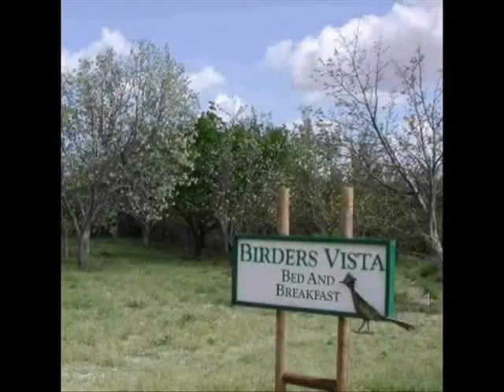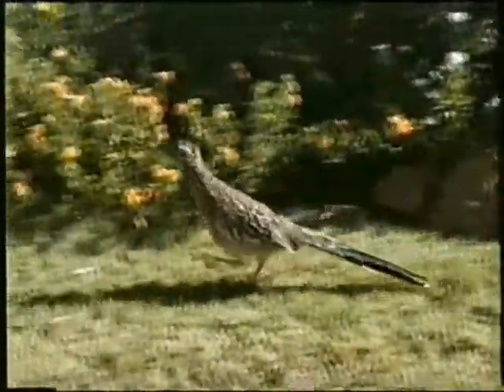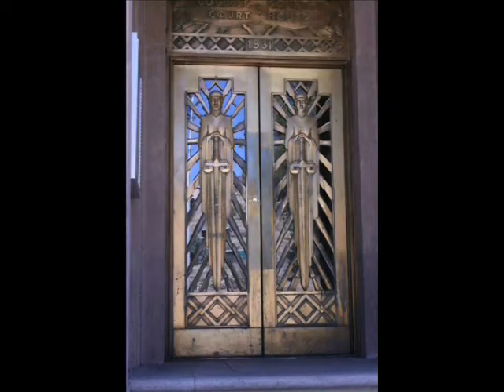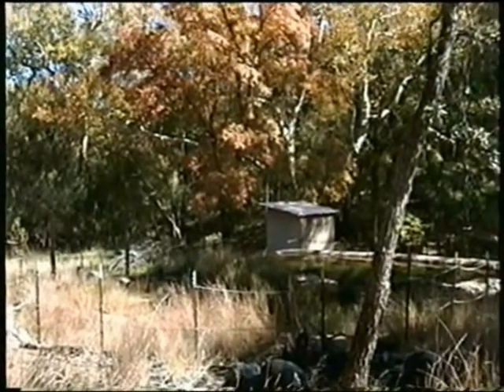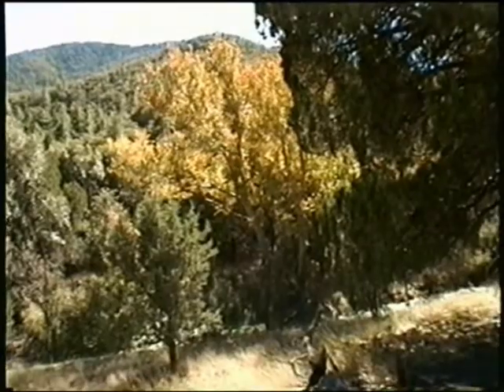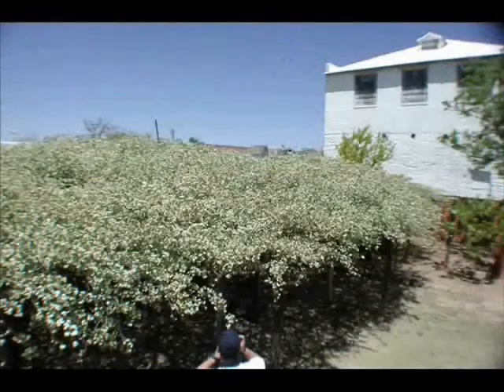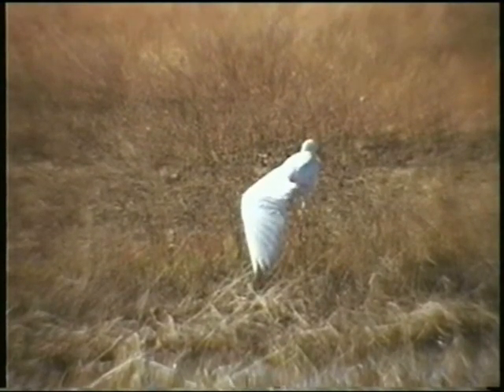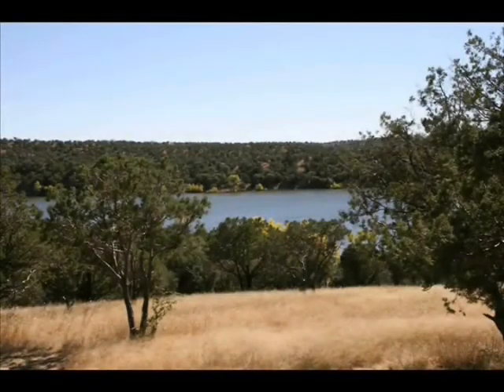Birders Vista - southeastern Arizona bed and breakfast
A short video about Birders Vista Bed and Breakfast and surrounding attractions. Done with Windows Movie Maker and a Roxio VCR-to-PC connection on my old Sony CCD-TR500 camcorder. The sound is a little uneven, my fault, better on my next try!